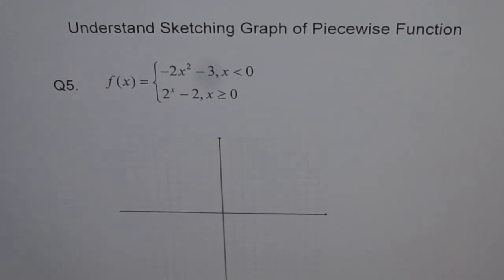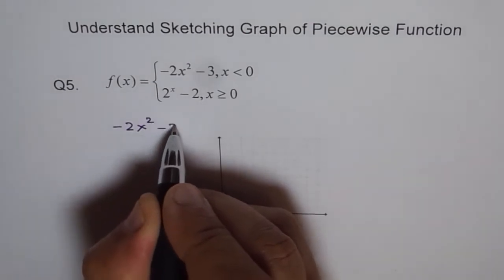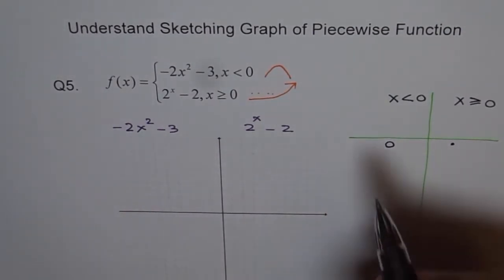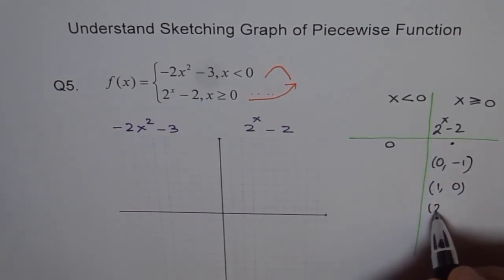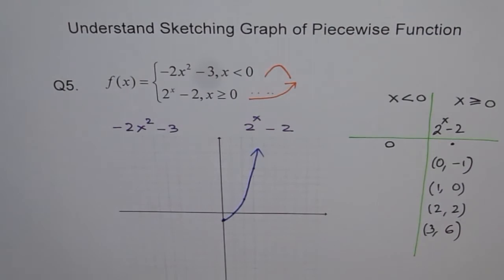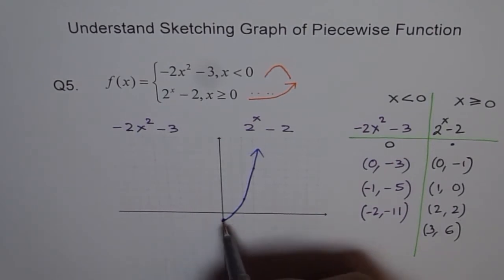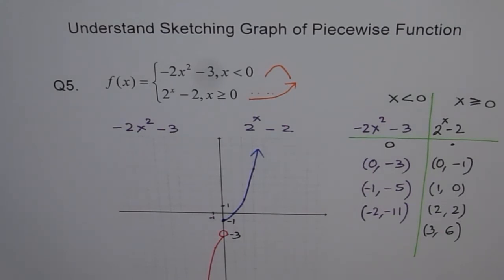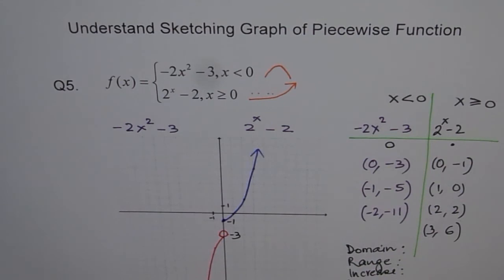How to Sketch Piecewise Function Q5